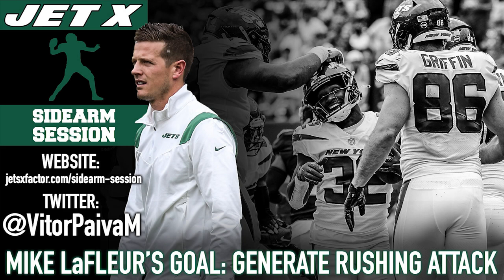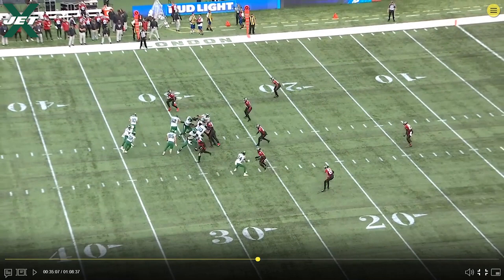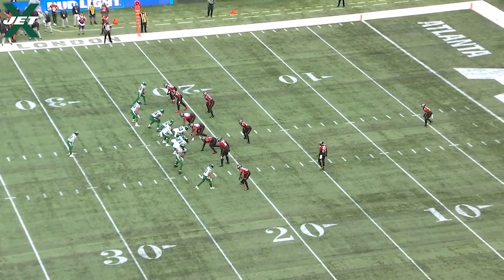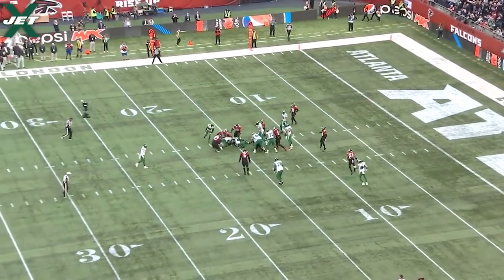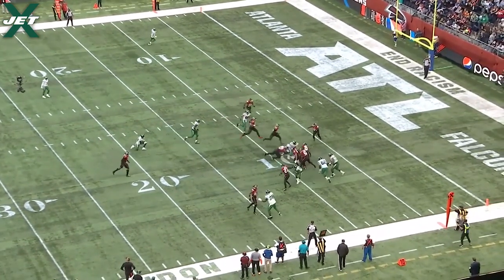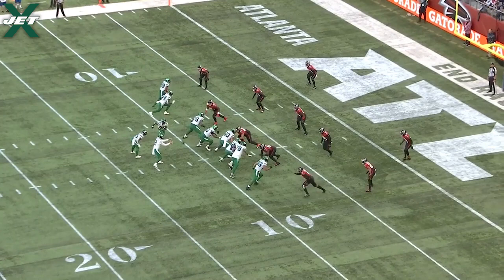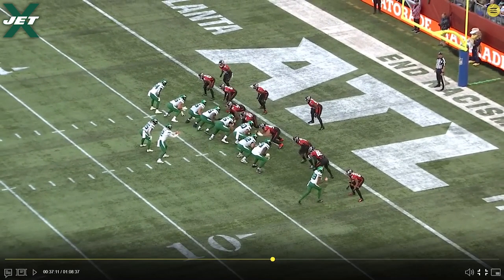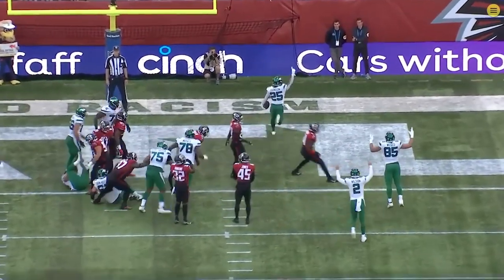Mike LaFleur Right-The-Ship Goal: Generate Rushing Attack | NY Jets Film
New York Jets offensive coordinator Mike LaFleur has one right-the-ship goal at this moment: Find a way to generate a rushing attack. 🚨FULL STORY